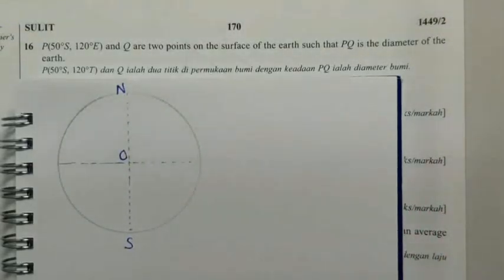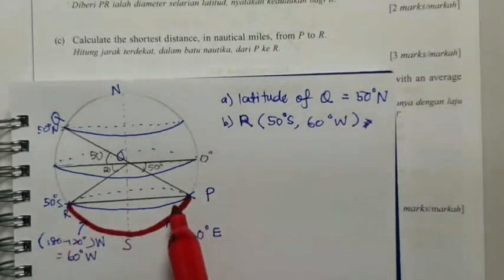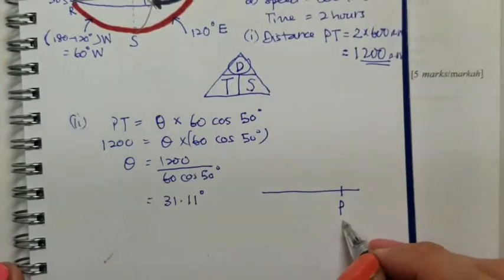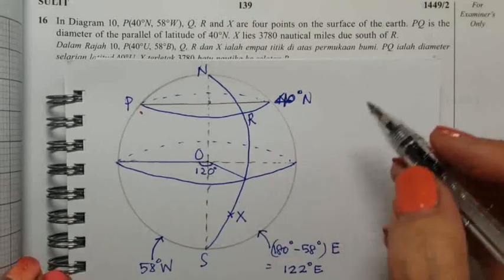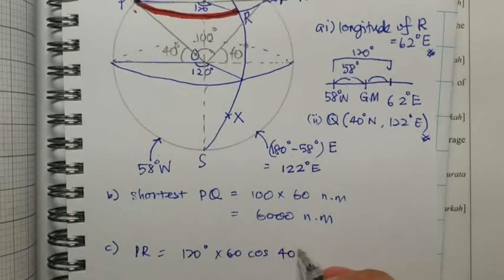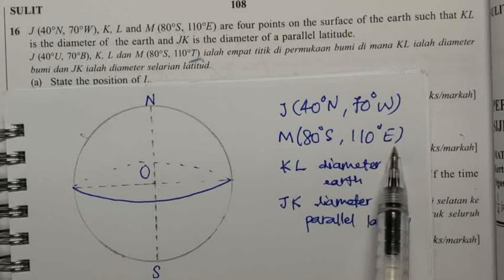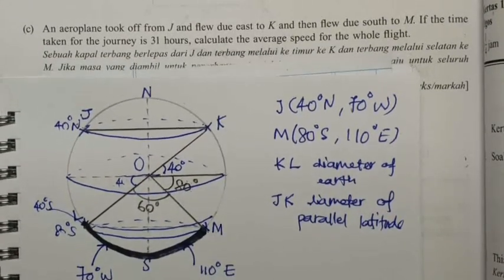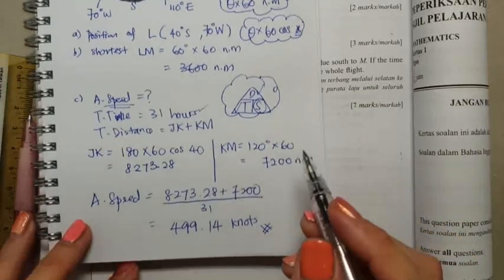SPM Earth As A Sphere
This video shows all the steps in solving 3 questions of Earth as a sphere. Please refer this link for the questions